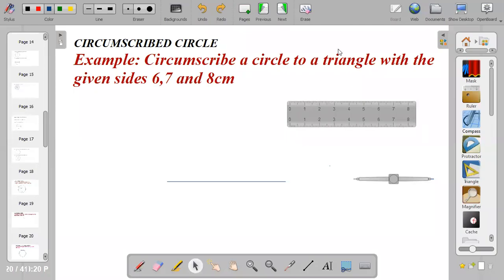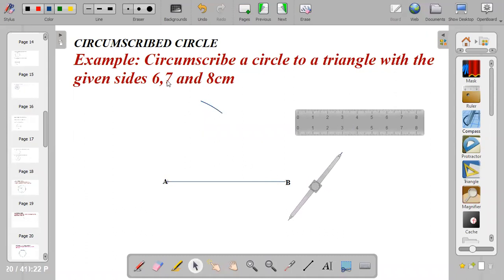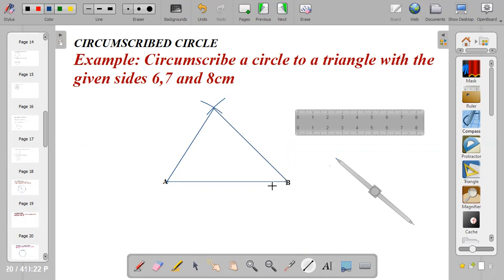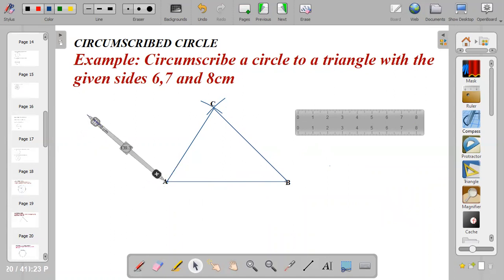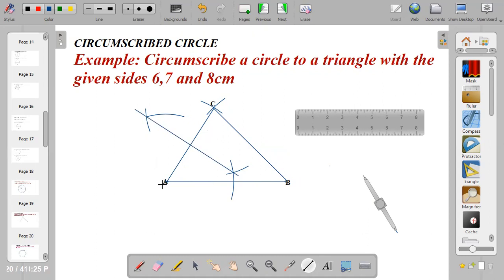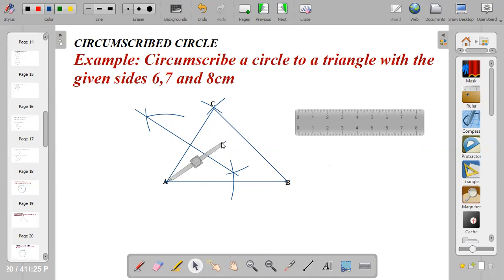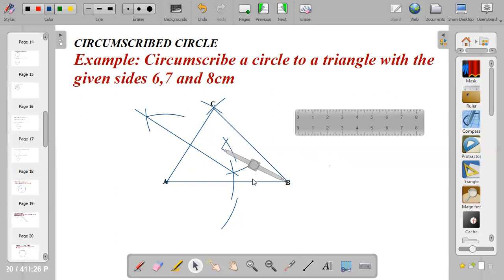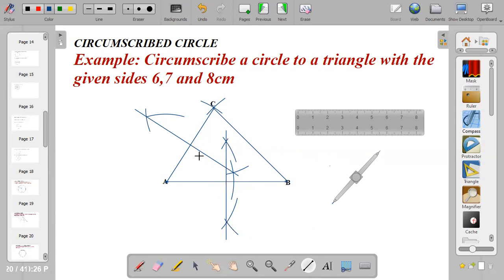Circumscribed Circle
How to circumscribe a circle around a triangle